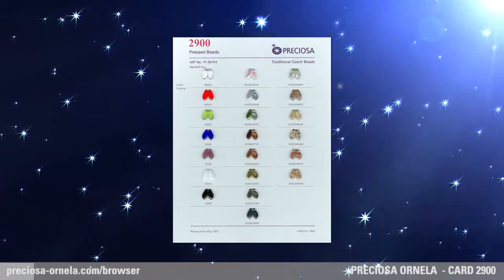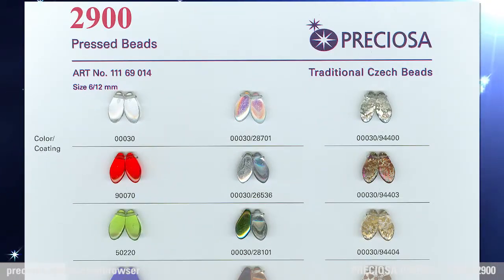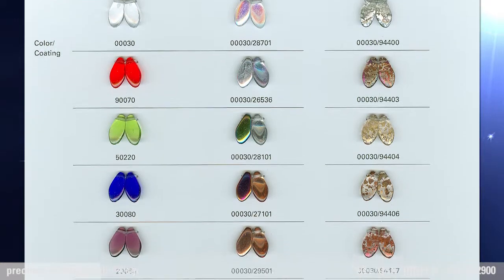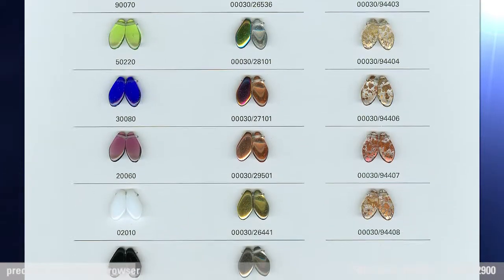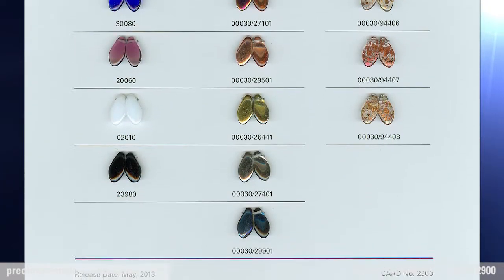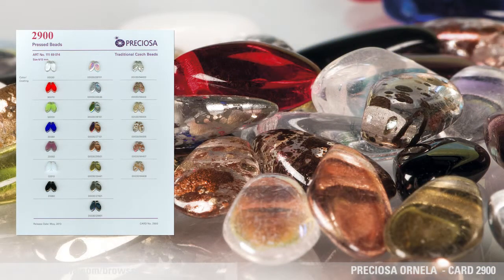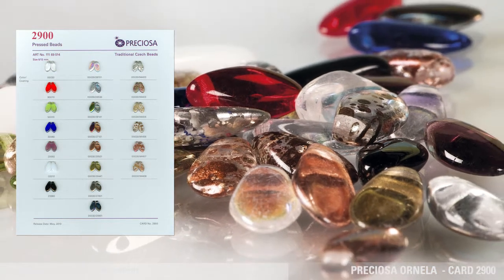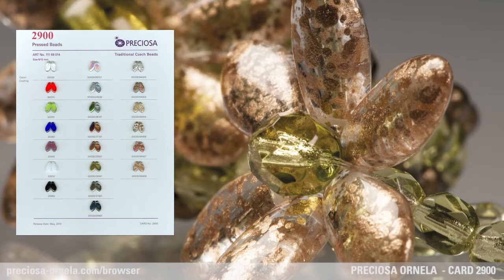PRECIOSA ORNELA SAMPLE CARD 2900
Dagger - Pressed Beads
PRECIOSA ORNELA expands the range of this popular dagger-shaped bead, this time with the addition of  a 6/12 mm size.  With its petal shape it can be easily strung to form a flower.  The bead is available in the basics - crystal, alabaster and black glass - as well as in an additional four transparent glass colors.  A relatively wide range of 29 surface finishes can be applied as well.